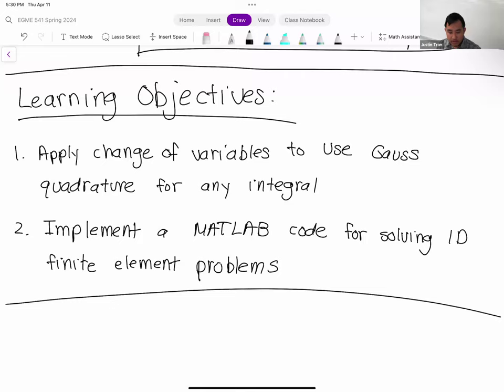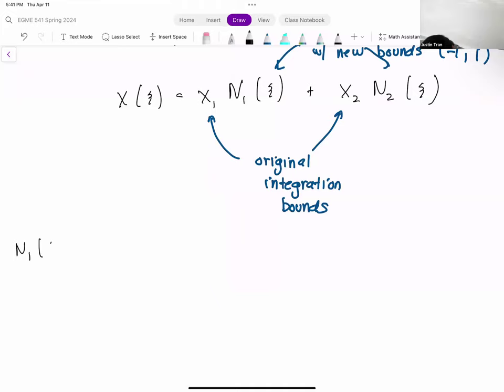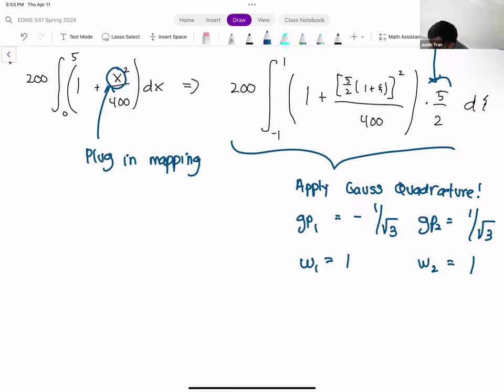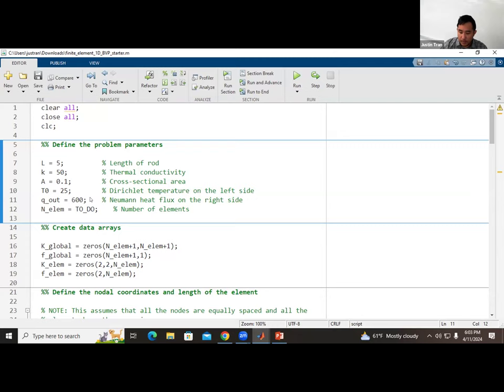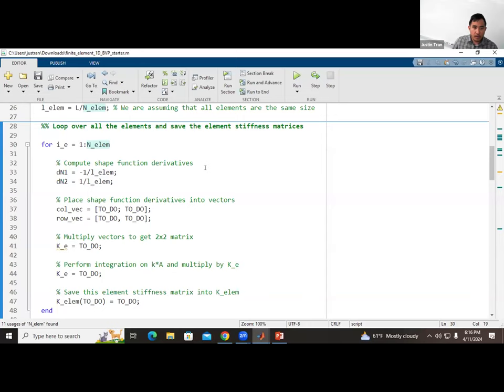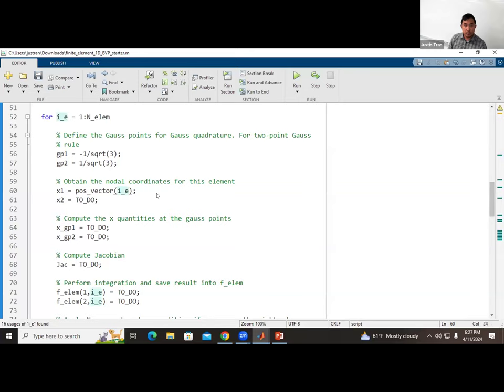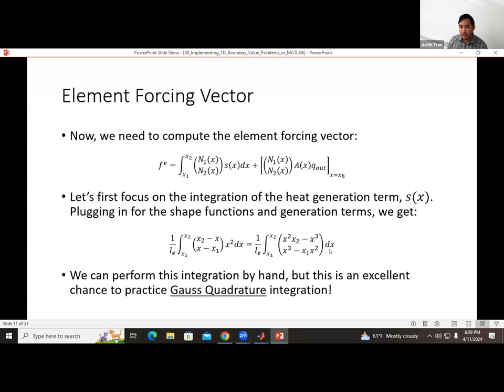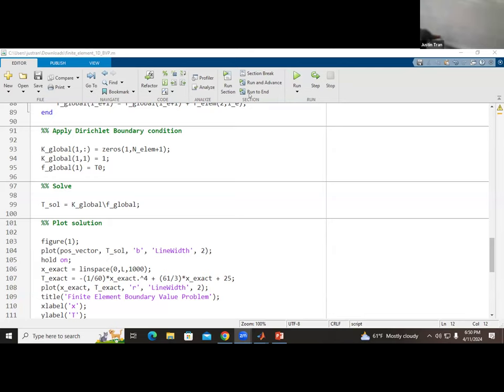EGME 541 SPRING 2024 Week 12 Lecture 2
California State University, Fullerton. Spring 2024 semester. EGME 541: Finite Element Analysis for Mechanical Engineers.

Week 12 - Lecture 2: Implementing 1D FEA in MATLAB